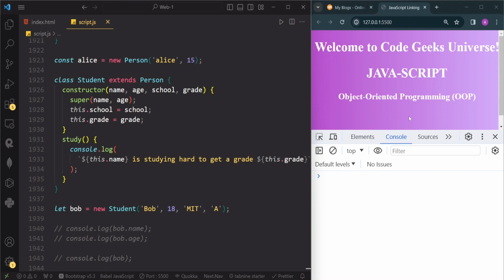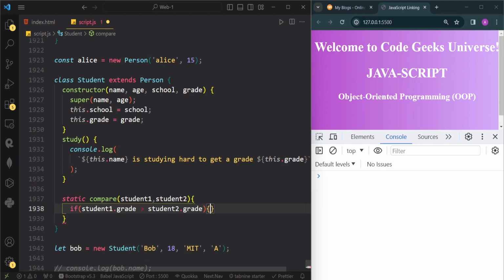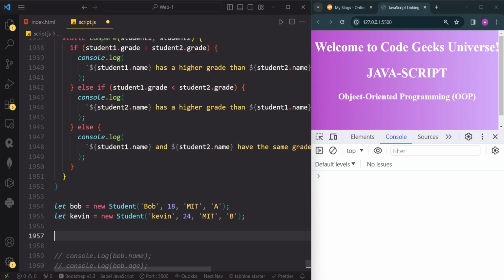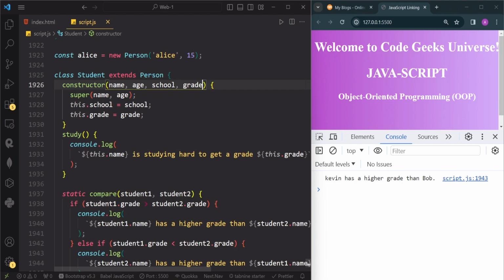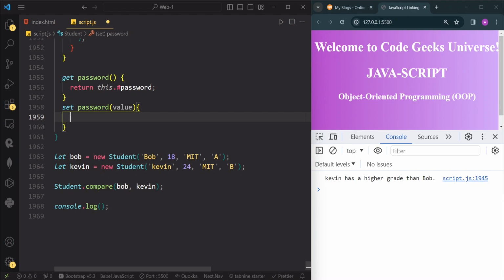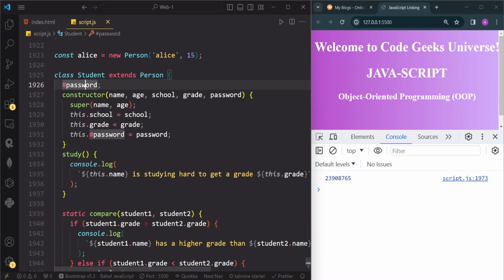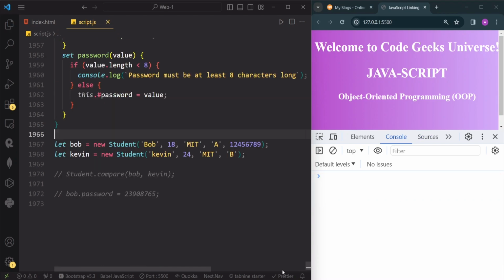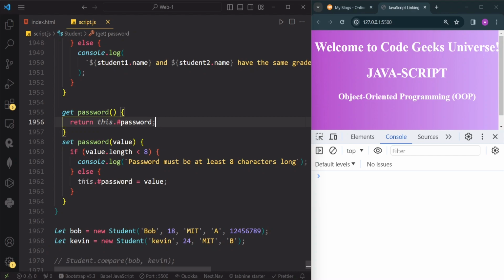JavaScript Classes: How to Use Static Methods 🚀 | Web Development Tutorial #109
n this video, you will learn about JavaScript classes, a new feature introduced in ES6 that makes it easier to create and use objects in JavaScript. Classes are a syntactic sugar over the existing prototypal inheritance mechanism in JavaScript. They provide a simpler and more elegant way to define constructor functions and prototype methods, and to use inheritance and polymorphism. They also have some new features, such as static methods, getters and setters, and private fields.

You will learn how to define, invoke, and use classes, and how to add constructor functions, methods, getters, setters, static methods, and inheritance to them. You will also create a real-world case example of using JavaScript classes, and explain the code step by step.

By the end of this video, you will be able to create and use objects with classes, and understand the basics of prototypal inheritance and the prototype chain in JavaScript.